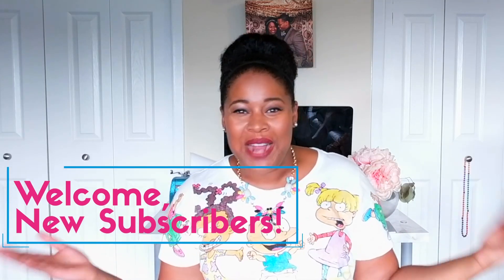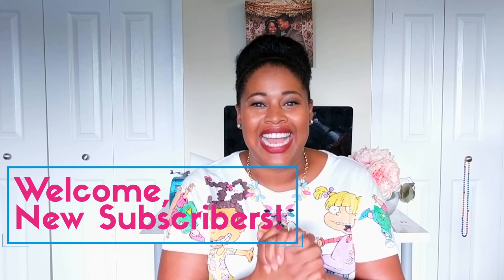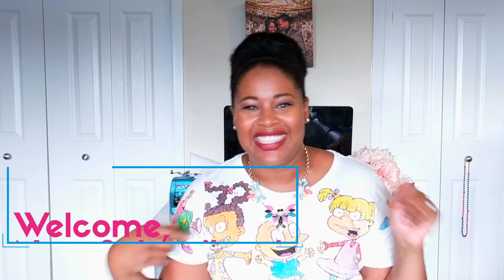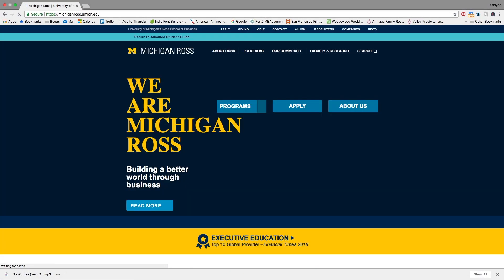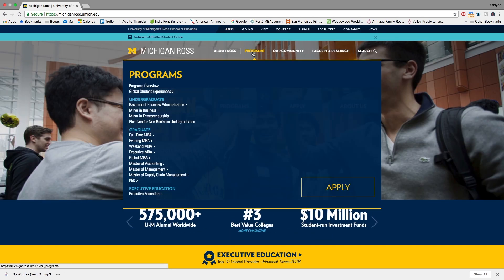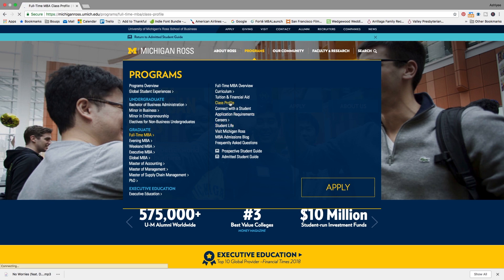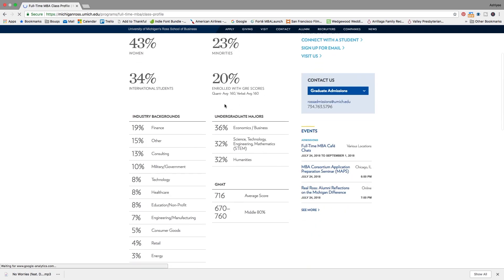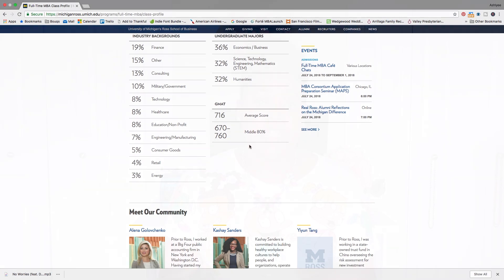GRE Score Percentiles: What is a Good GRE Score? (2020)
Welcome to the GREHowToSeries! Today I lay out the GRE percentiles and describe in detail what is a good GRE score. Spoiler alert: it depends! Not everyone needs a perfect score to achieve their GradSchool goals. Check out this video to understand what you need to make your grad school dream a reality.

📧 Prefer e-mail update s?

About the GRE How To Series:
We're all studying for the GRE to achieve something bigger. The GRE How To series is designed to support you with a community and an authentic approach to the study journey. The series covers, Verbal Reasoning tips, GRE vocabulary, strategies for Quantitative reasoning and more. We don't all start at the top of the game, but together we can get there.